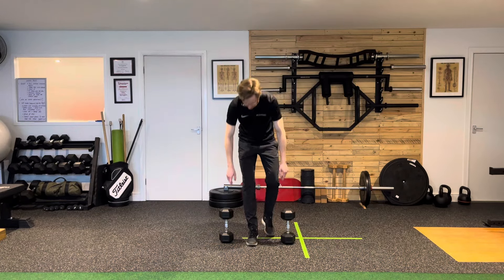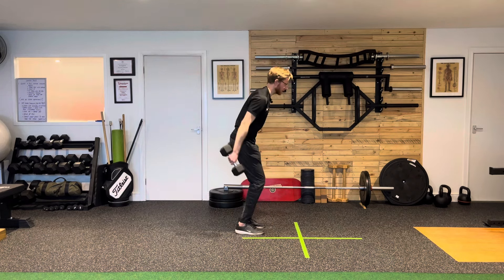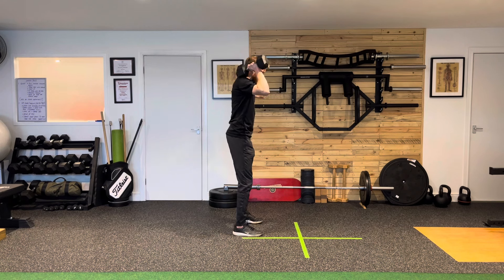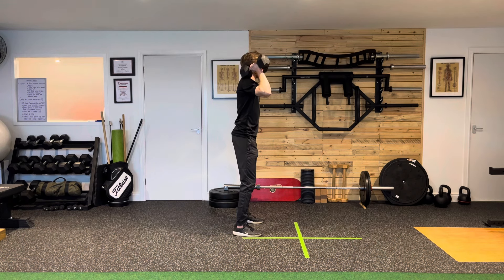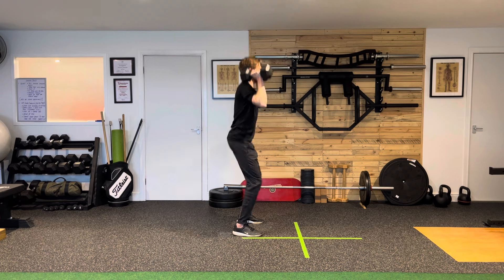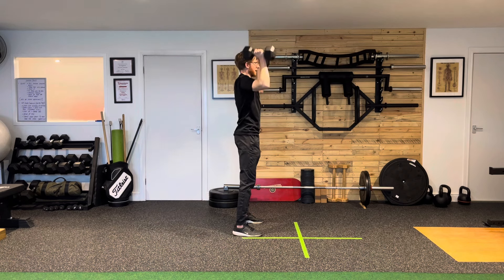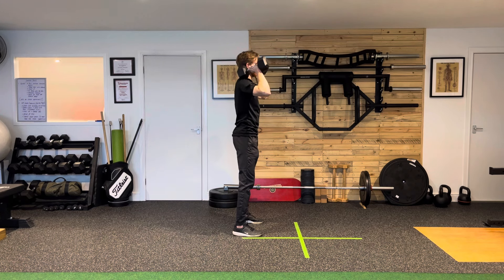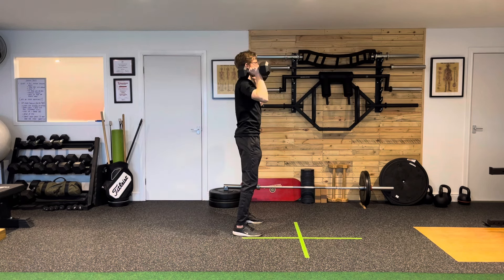How to Do a Dumbbell Push Press